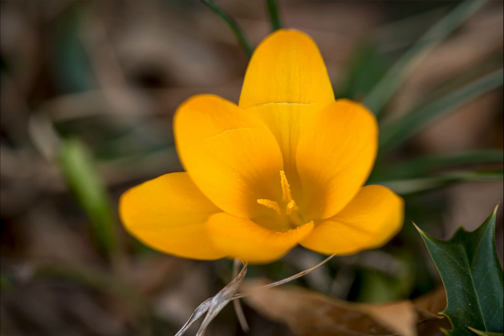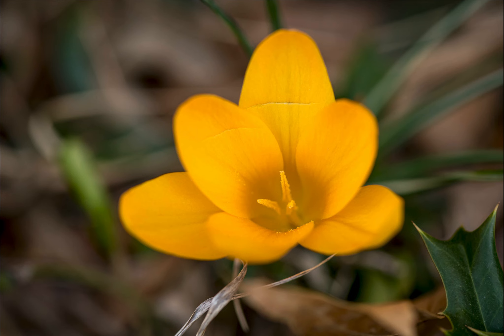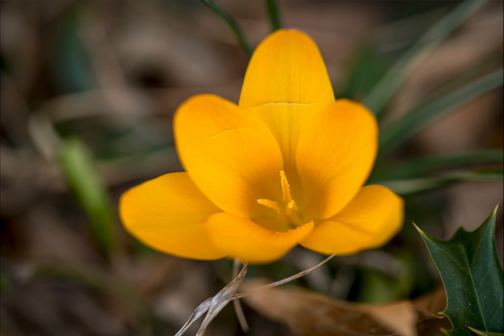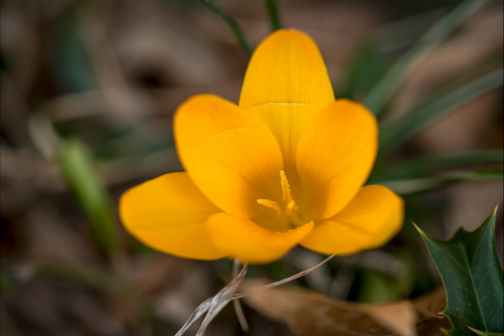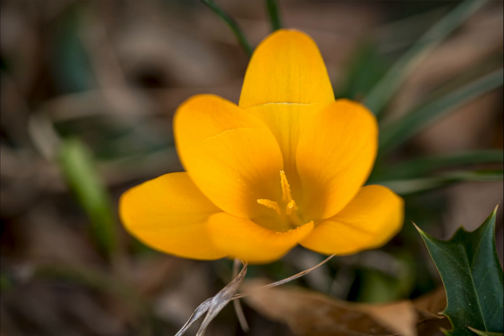Crocus Focus - Nikon D750, 105mm f/2.8G IF-ED Macro